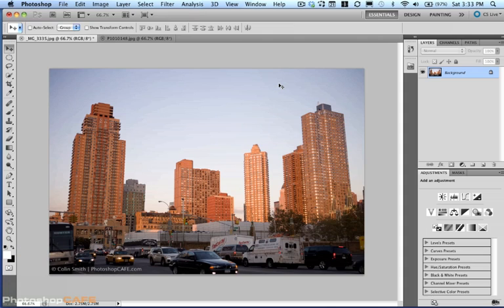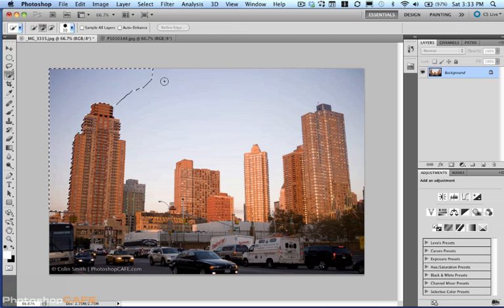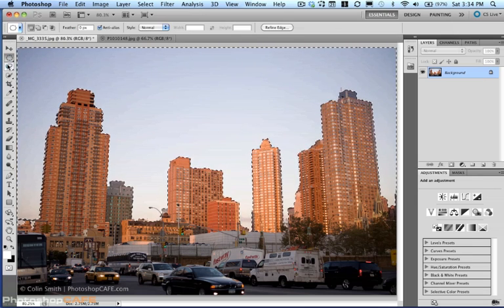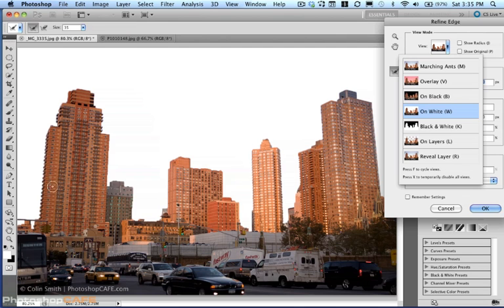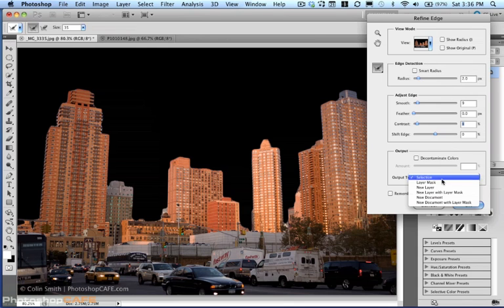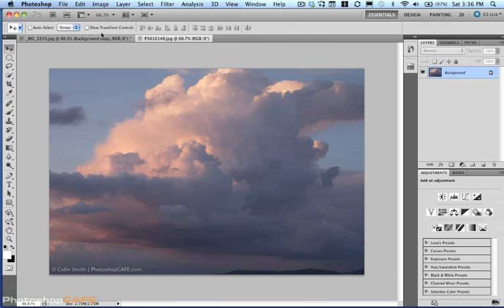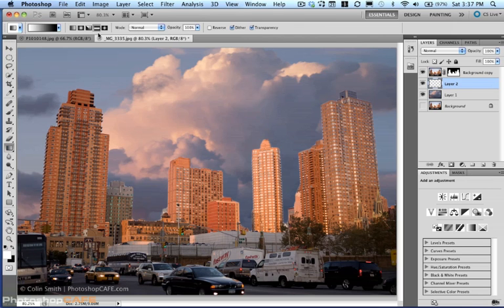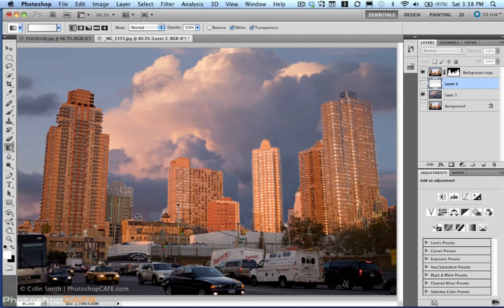How to replace a sky in Photoshop tutorial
Change a boring sky in a photograph to a nice cloudy on in Adobe Photoshop. This tutorial by Colin Smith will help you learn how. It's from the latest training video at PhotoshopCAFE called Photoshop Secrets - Photography FX